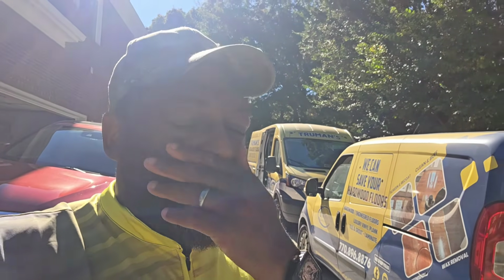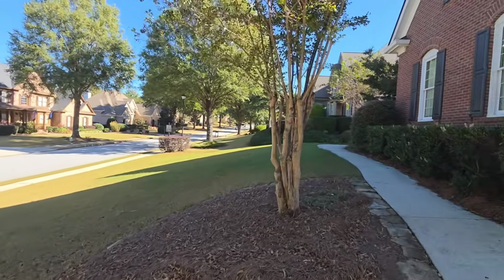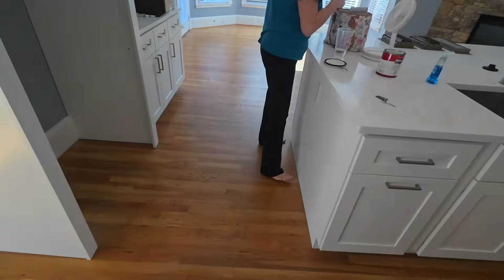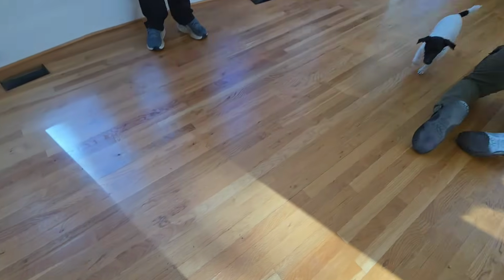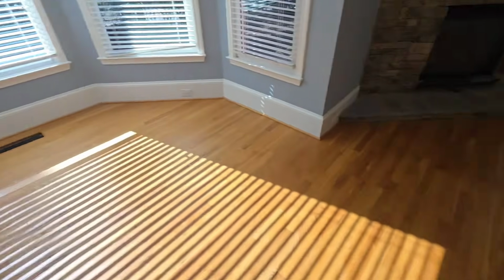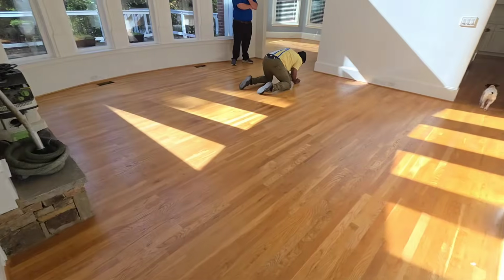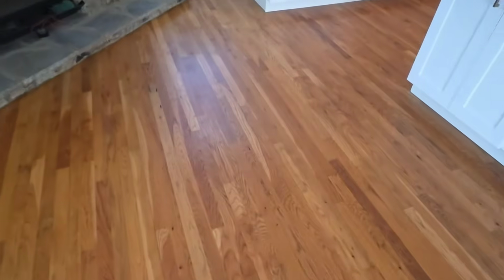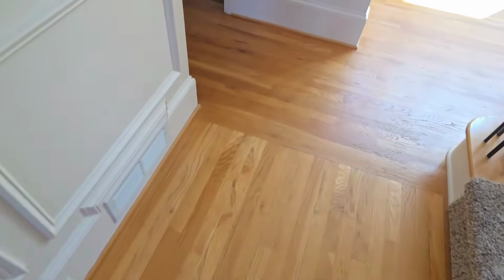🏠 Screen & Recoat Move-Out in Snellville, GA | 1,100+ Sq Ft Satin Finish + Ride-Along Training Day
Today we’re in Snellville, Georgia, finishing up a move-out project with a screen and recoat on a little over 1,100 square feet of engineered hardwood floors. This home needed a fresh start — we performed minor repairs, brought the floors back to life with a smooth satin finish, and sealed it up beautifully.

It was also a Truman Ride-Along Training Day, giving my trainee a full hands-on experience on how to properly screen, buff, and recoat floors the professional way — no shortcuts, just precision and skill.

If you’re moving out, selling, or just want to refresh your hardwood floors, this video shows what a proper screen & recoat can do to transform your space without the mess of sanding.

✅ Services Provided:

Screen & Recoat

Minor Floor Repairs

Satin Finish Application

UV-Cure Technology (Optional Add-On)

Ride-Along Training Experience

📍 Location: Snellville, Georgia
🔹 Company: Truman Hardwood Floor Refinishing & Cleaning